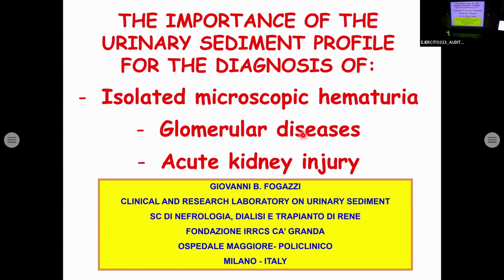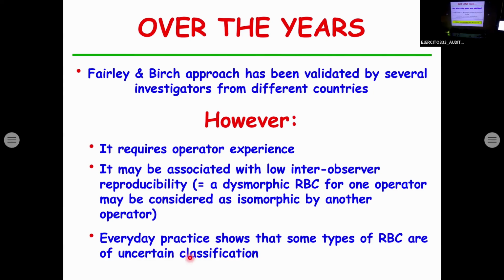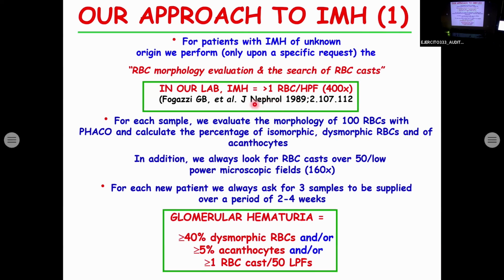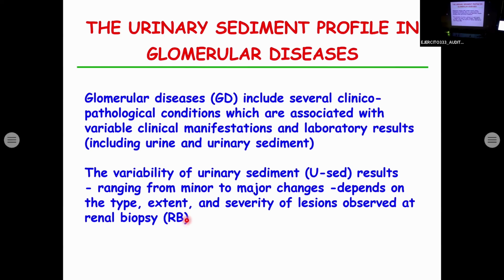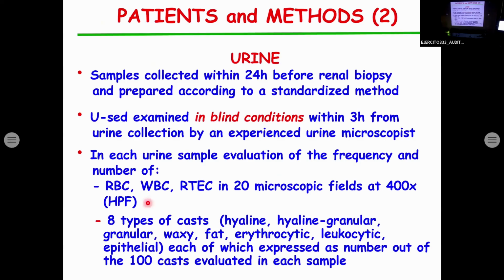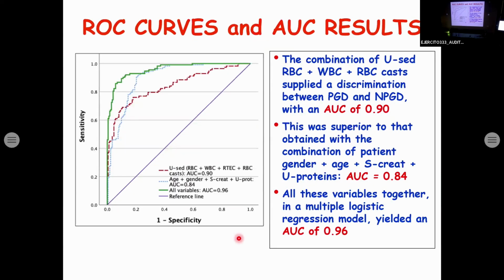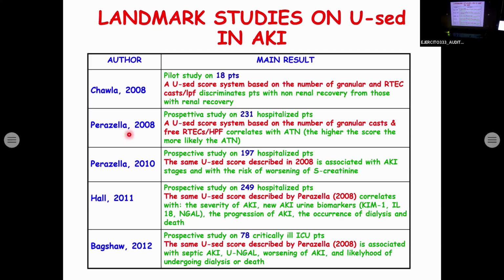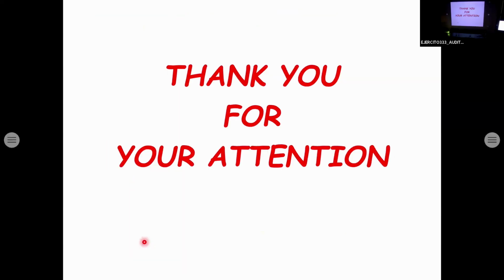10. The importance of the urinary sediment profile for the diagnosis | Dr. Giovanni B. Fogazzi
Bienvenidos a la décima presentación del Congreso Internacional de Uroanálisis Chile, un espacio dedicado a la actualización científica, el intercambio de experiencias y el fortalecimiento del diagnóstico en el Laboratorio Clínico.

En esta ponencia, el Dr. Giovanni B. Fogazzi (Italia), nefrólogo y referente internacional en uroanálisis, aborda la importancia del perfil del sedimento urinario para el diagnóstico, destacando su valor en la correlación clínico-laboratorial, la identificación de patrones morfológicos y la orientación diagnóstica en enfermedades renales.
Dr. Giovanni B. Fogazzi
Nefrólogo italiano reconocido mundialmente por sus contribuciones al estudio del sedimento urinario.
Autor de numerosas publicaciones científicas y referente en la enseñanza de la microscopía urinaria a nivel internacional.
Destacado por su aporte al desarrollo y estandarización del uroanálisis moderno.

Instancia científica organizada por CITEM Chile, UDP e IELC del Perú que reúne a expertos nacionales e internacionales para estandarizar, actualizar y elevar la calidad del diagnóstico en orina en Latinoamérica.